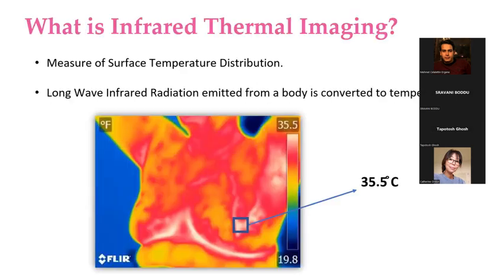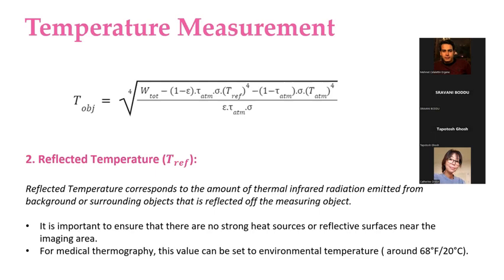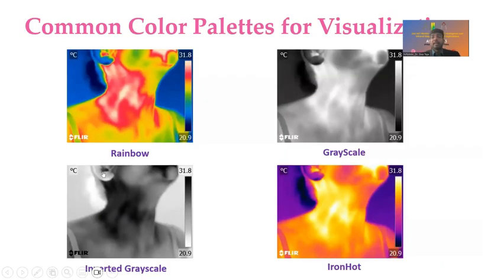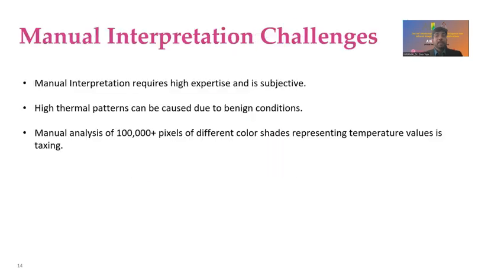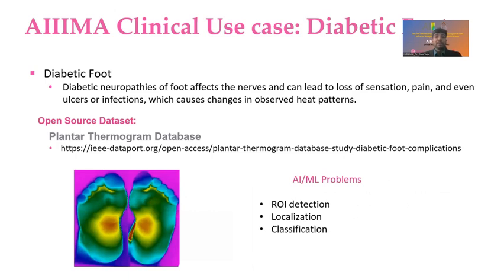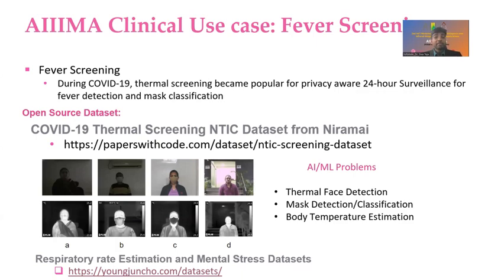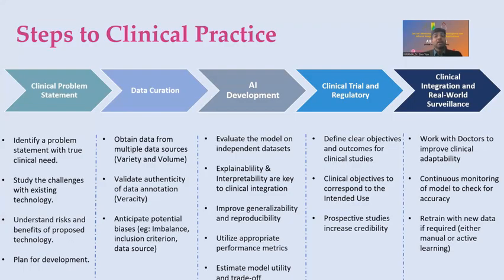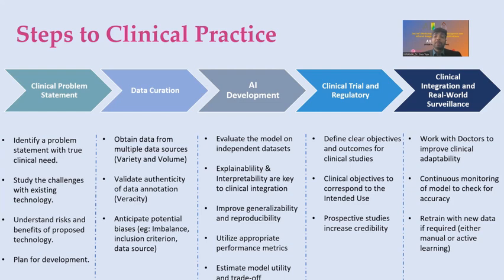Introduction to Thermal Imaging - Dr. Siva Teja Kakileti, AIIIMA 2023 Proceedings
Understand the applications of thermal imaging in life sciences from Dr. Siva Teja Kakileti